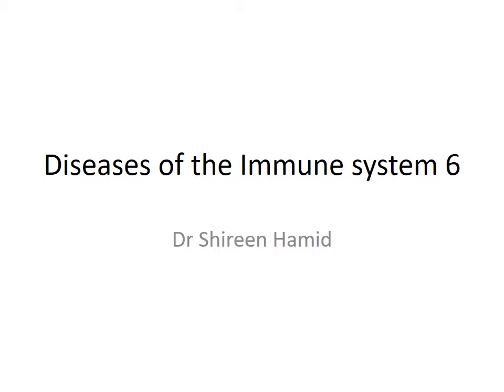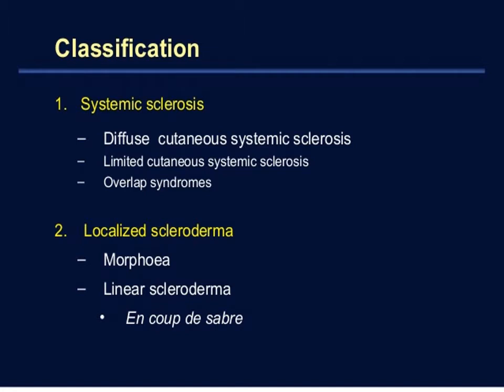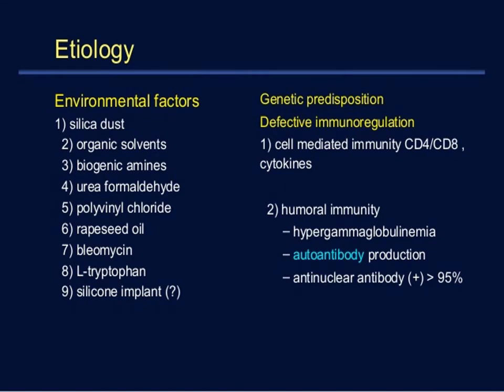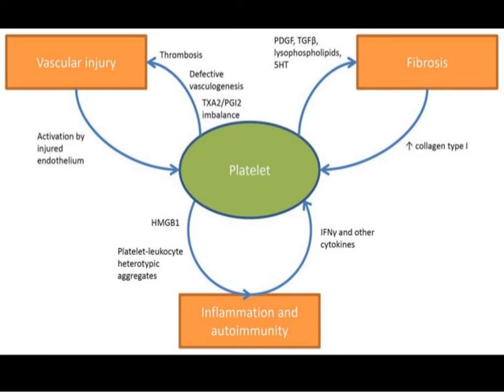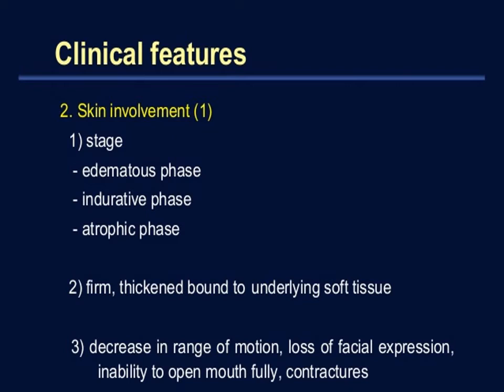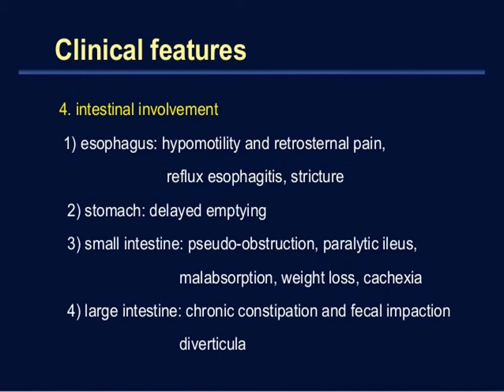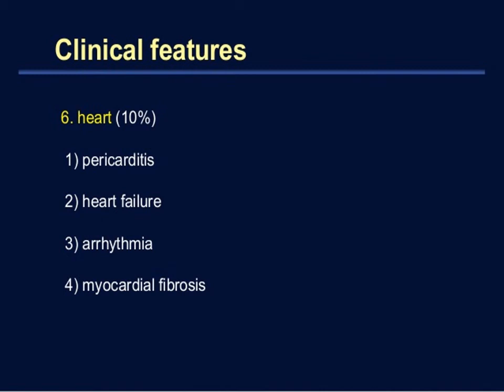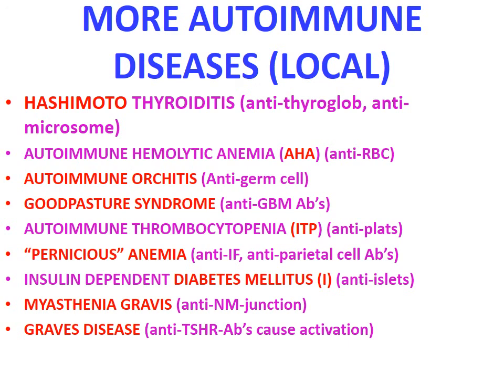Diseases of the Immune system 6 By Dr Shiri Class 3rd Year